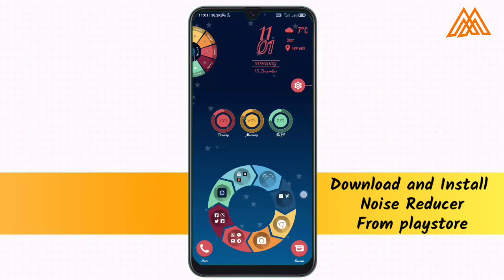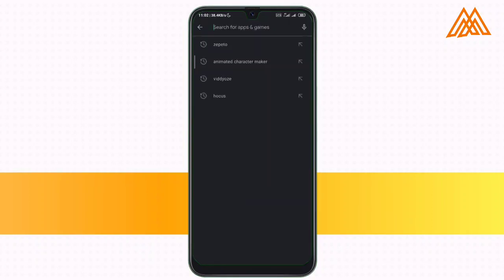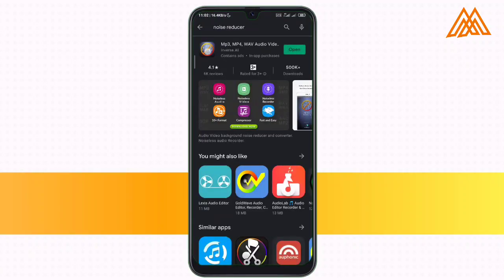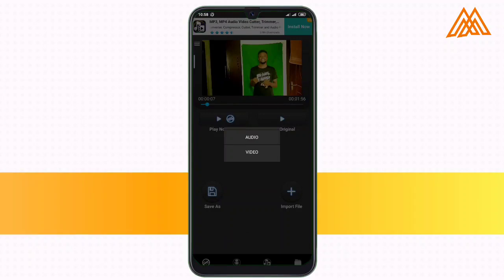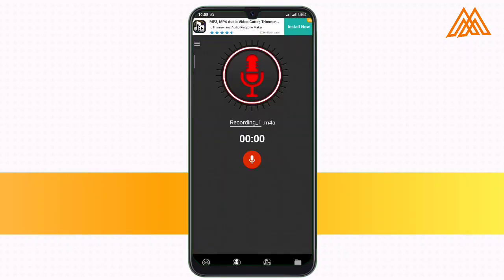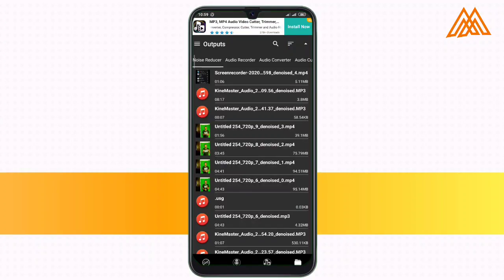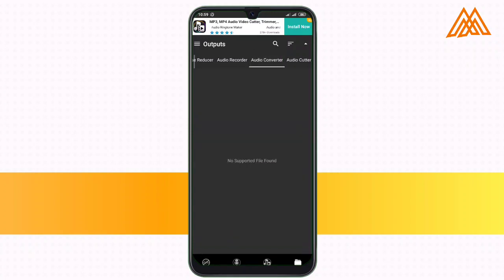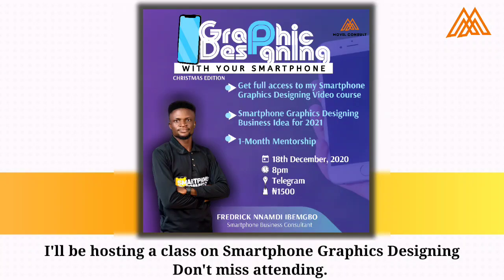How to Remove Background Noise from Videos with your Android in 1 minute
Remove Background Noise from Videos with your Android phone in 1 minute 2020, 2021.

Remove Background Noise 2021
Remove Background noise 2020
Remove Noise from video background with android